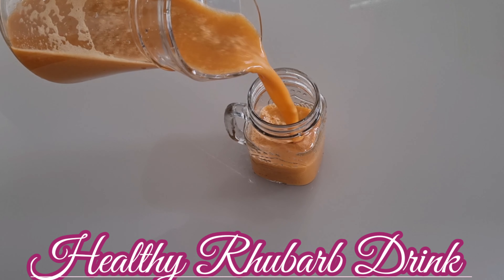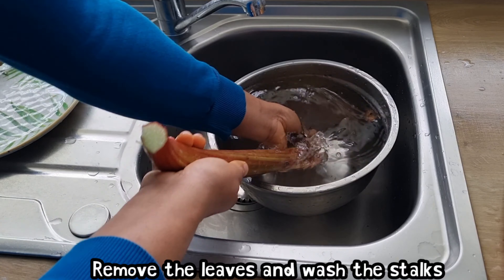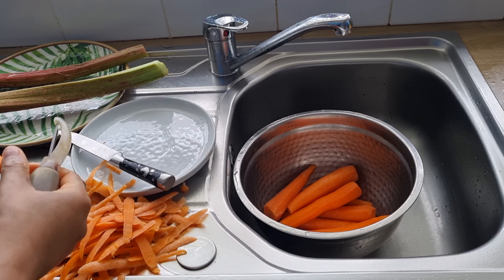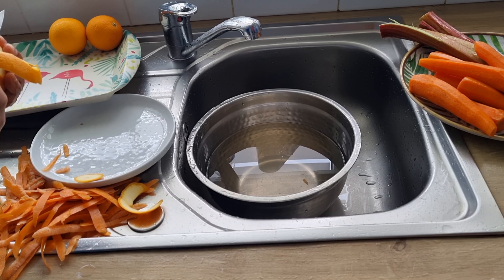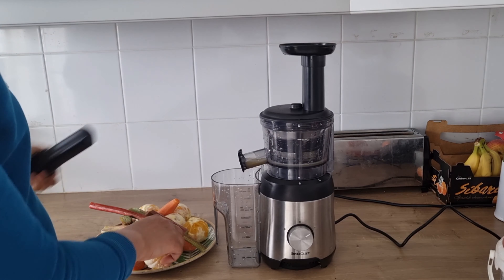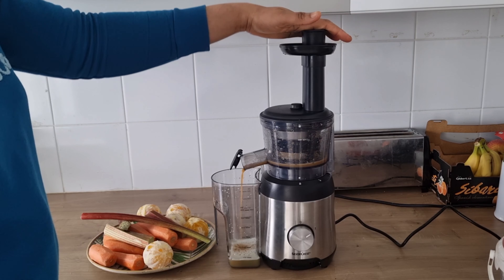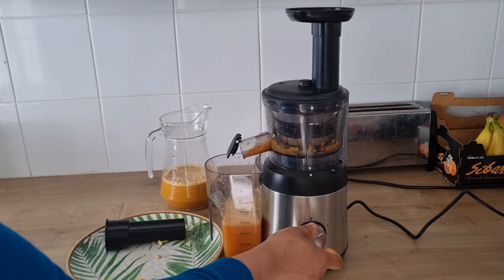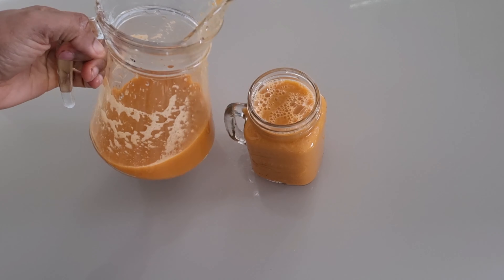How to Make Healthy Rhubarb, Carrot & Orange Drink For Glowing skin, Detox & Perfect For Weight loss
How to Make Healthy Rhubarb, Carrot & Orange Drink For Glowing Skin, Detox & Perfect For Weight Loss. Healthy Rhubarb Drink recipe. Rhubarb contains vitamin k good for bone health, vitamin A, which fights free radical that causes damage to the skin, and fiber in the drink will suppress appetite.
Music credit to  @ikson Mirror official